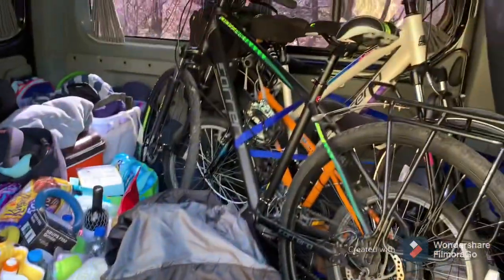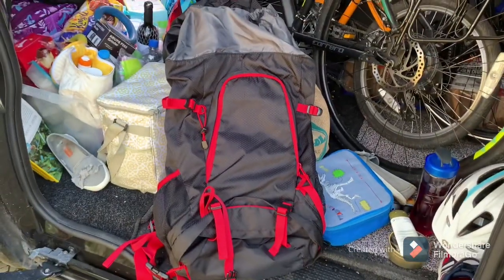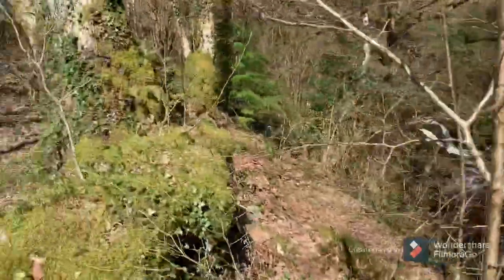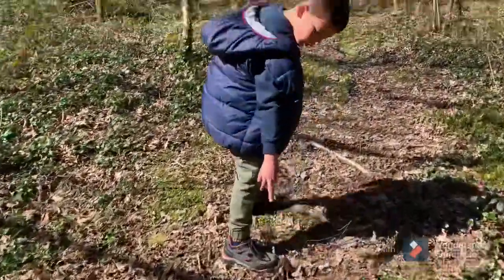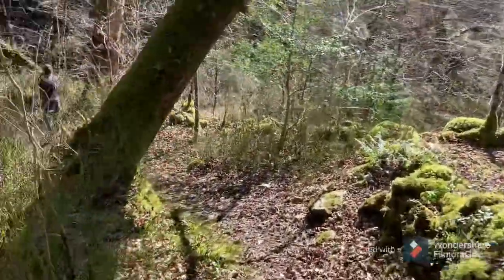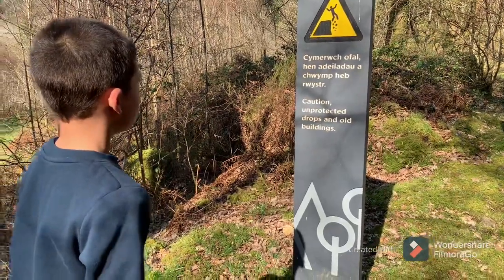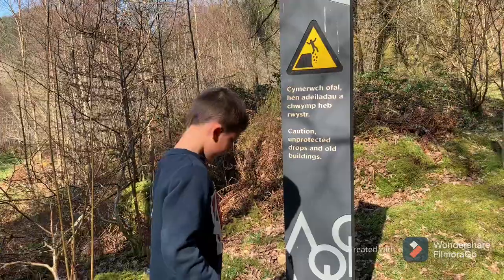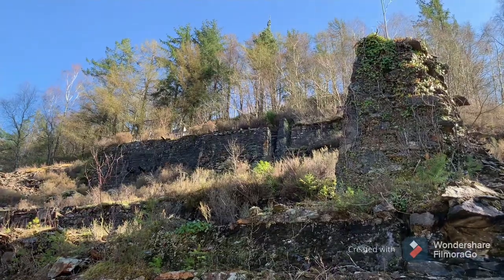Bala Lake and Coed Y Brenin - Easter holidays day 1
Stopped off at Bala Lake and Coed Y Brenin whilst in our way to Dolgellau and Barmouth for our Easter holidays. Thanks to “The Cockney Camper” for the bag 👌🏼